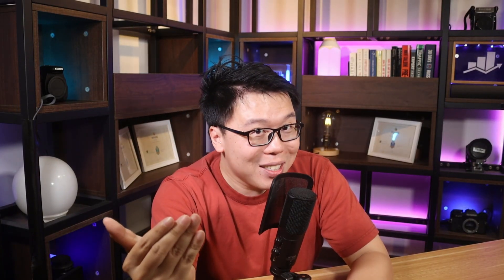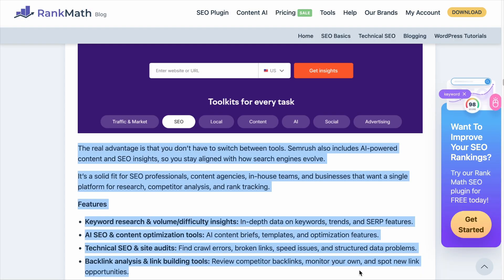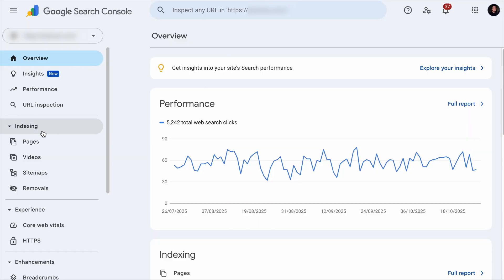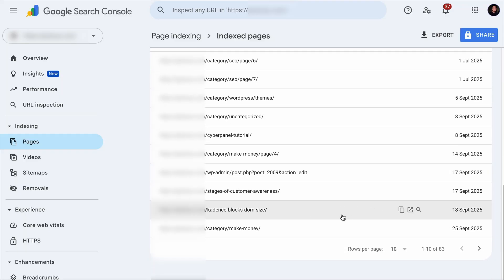The Ultimate Collection of Best SEO Tips (All-Time)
Are you looking to improve your rankings? In this video, learn the best SEO tips to boost your traffic, optimize your content, and stay ahead in search results.

Chapters (Timestamps):
00:00 - Introduction
00:40 - #1: Use the “Site:” Operator Like a Pro
04:36 - #2: Hyper-Focused Content With Canonical Tags
06:11 - #3: Write For Humans, Traditional Search Engines & LLMs
09:07 - #4: Identify Infrequently Crawled Pages
10:18 - #5: Find Long Tail Keywords With Regex in GSC
12:44 - #6: Image SEO
15:48 - #7: Optimize Anchor Text With a Purpose
18:08 - Outro